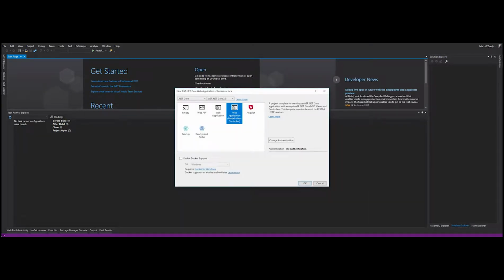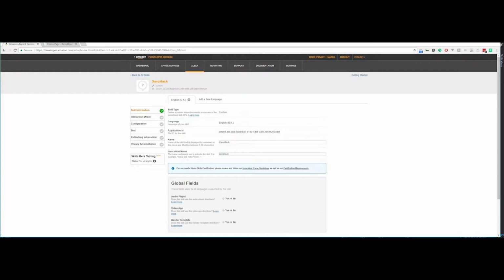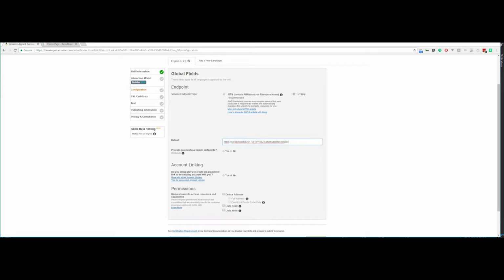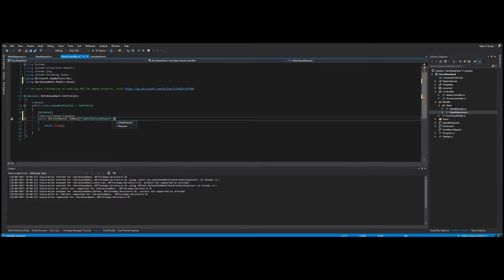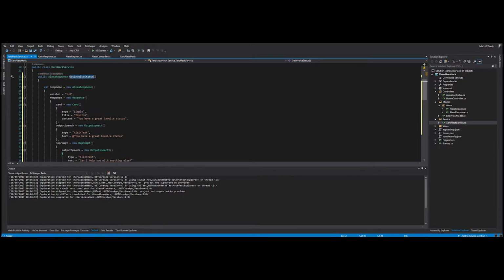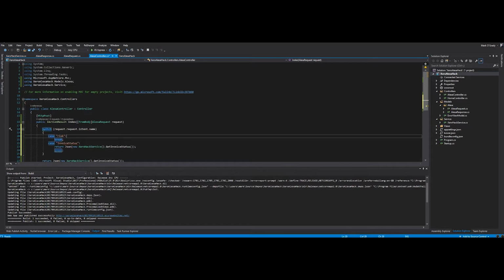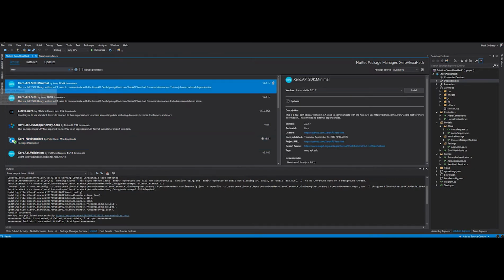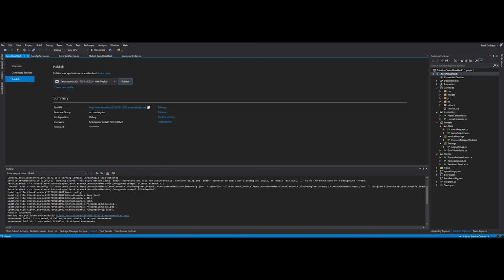XDHAX Alexero Alexa Xero AspnetCore App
This was a very quick mashup for the XDHAX Hackathon

Sorry my screen is 16:10 aspect ratio